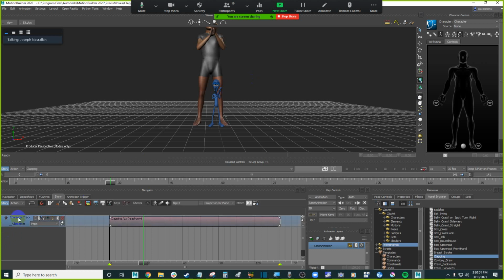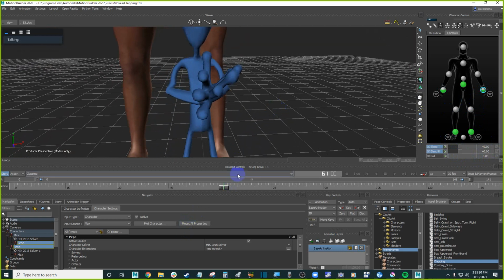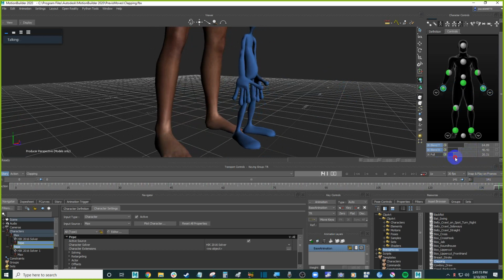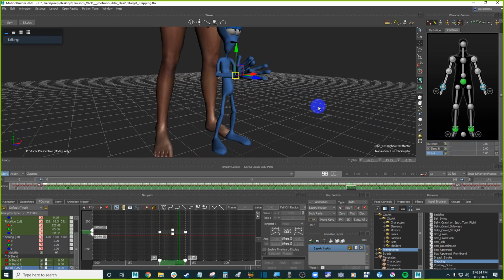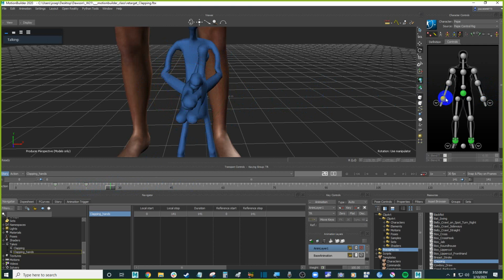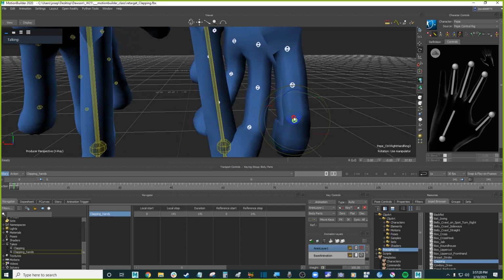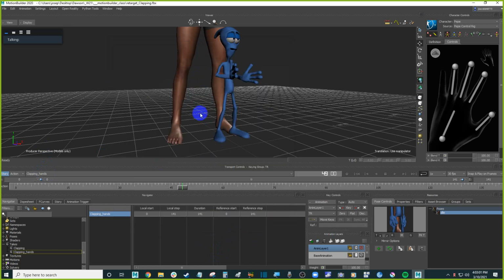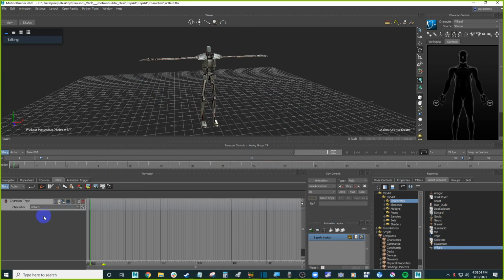Motionbuilder retarget character to character